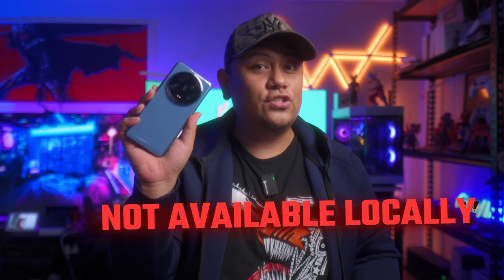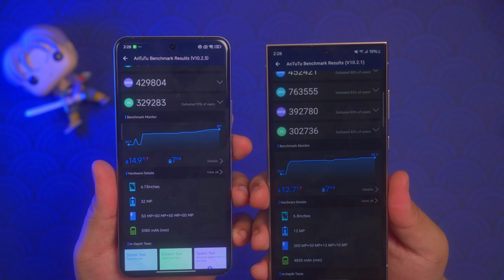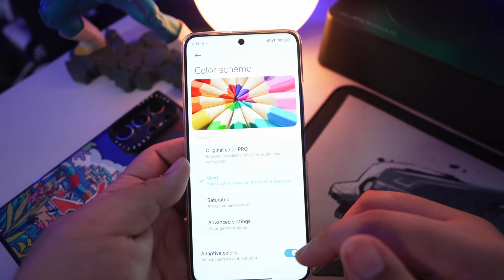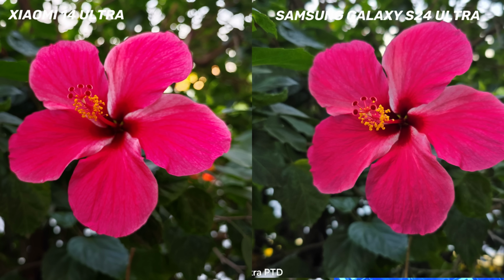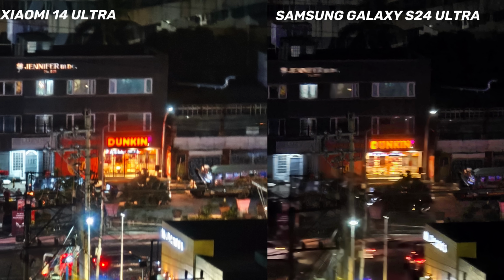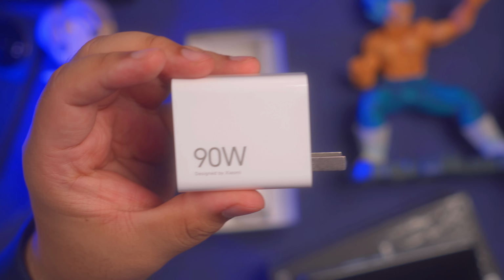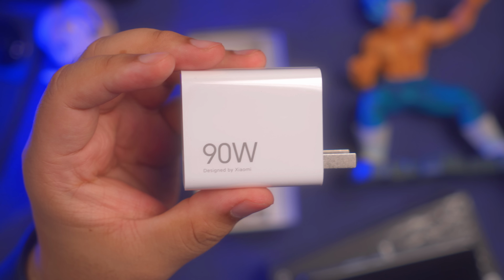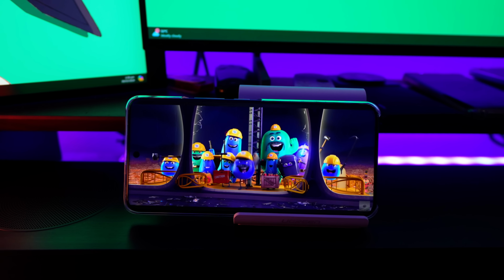XIAOMI VERSUS SAMSUNG: EASY WIN BA FOR SAMSUNG?!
Kung gusto mong bumili ng Xiaomi 14 Ultra, check mo sa FB page ng Xundd Masangkay.

My video gear:
HyperX Quadcast RGB

OTHER THINGS YOU MIGHT HAVE SEEN IN THE VIDEO:
Finger Sleeves
Ajazz K870T Keyboard
Logitech MX Master 3
G.Skill Crystal Keycaps